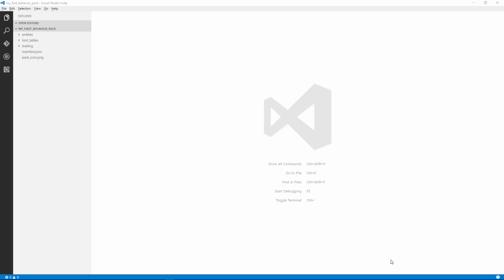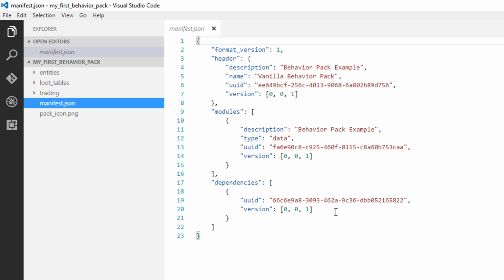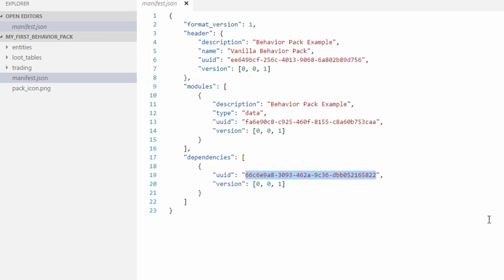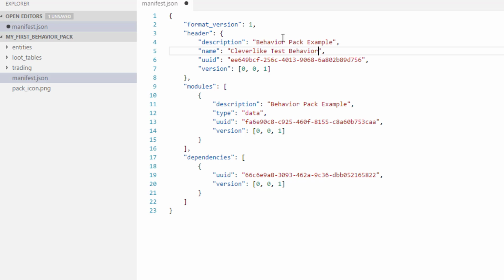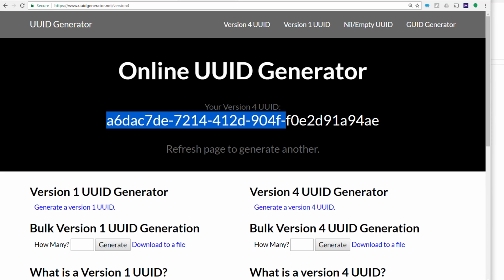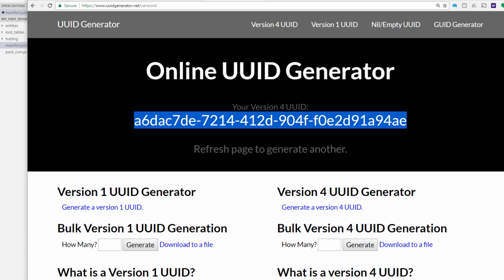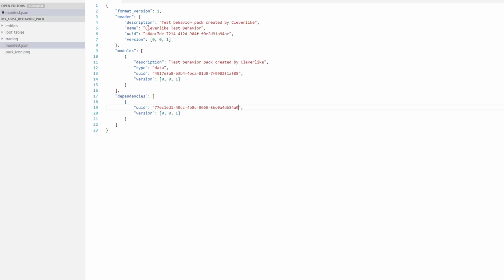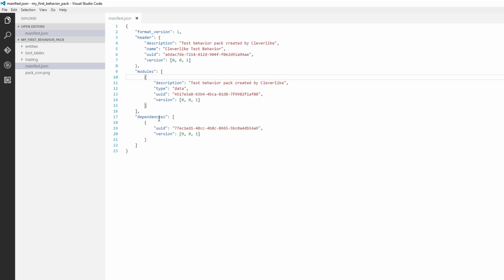6.1 How to Mod Minecraft with Add-Ons - Customize your add-on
Let's start with customizing a Behavior Pack.

The first thing we want to do is edit the pack_manifest.json file in the behavior_pack folder. In the folder navigator of your editor, open the behavior_pack folder and click the pack_manifest.json file to open it in the editor.

Let's give it a name.

On the "name" line

    "name": "resourcePack.vanilla_server.name",

replace "resourcePack.vanilla_server.name" with a name for your Add-On

    "name": "My First Add-On",

Now let's provide a brief description. Insert a new line after the "name" and add the description:

        "description": "My add-on description",
Then we will go ahead and set descriptions for the behavior pack and the resource pack.

Change the behavior pack description from

        "description": "resourcePack.vanilla_server.description",

and change the resource pack description from

        "description": "resourcePack.vanilla.description",

Remember to keep your description short and sweet. Try to avoid using any special punctuation.

Lastly, let's create new UUIDs. Remember the UUID generator that you bookmarked earlier? Create three separate UUIDs and place each one in the three different fields that look like:

!!!DONT COPY THESE IDS.  CREATE YOUR OWN WITH THE UUID GENERATOR!!!

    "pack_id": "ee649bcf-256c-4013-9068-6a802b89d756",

        "uuid": "fa6e90c8-c925-460f-8155-c8a60b753caa",

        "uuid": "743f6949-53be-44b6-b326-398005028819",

This is a complete class on creating Minecraft Add-Ons.  Please watch all videos in order to make sure you don't miss a step.  This will get you into creating Behaviors Packs and Resource Packs for Minecraft Add-Ons.  You'll also be able to share your creation with the world by creating .mcpack and .mcworld files.

About Cleverlike:
Brian Dickman (Cleverlike) is a lifetime computer enthusiast starting with the Commodore VIC-20.  He studied Computer Science and business in college and worked in multiple start-ups and established software companies before starting "Deep Space."  Deep Space is a hackerspace venue in Parker, CO which also hosts Minecraft Clubs, computer programming, 3D printing and robotics classes for kids and adults.  After 3 years of teaching Minecraft programming he has taken his teaching to YouTube.